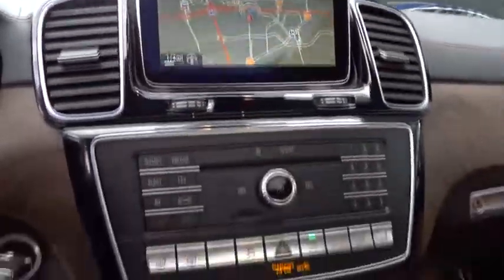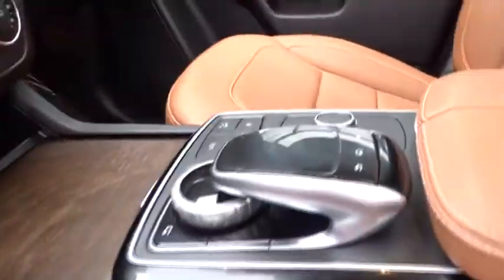2016 Mercedes-Benz GLE Pleasanton, Walnut Creek, Fremont, San Jose, Livermore, CA 32544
2016 Mercedes-Benz GLE
2016 Mercedes-Benz GLE GLE 450 AMG - Stock#: 32544 - VIN#: 4JGED6EB4GA025314